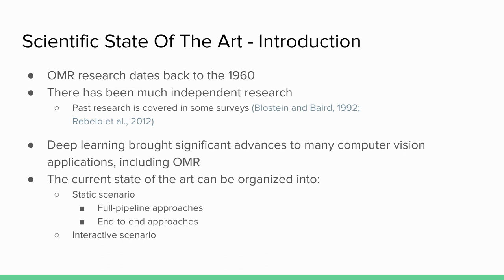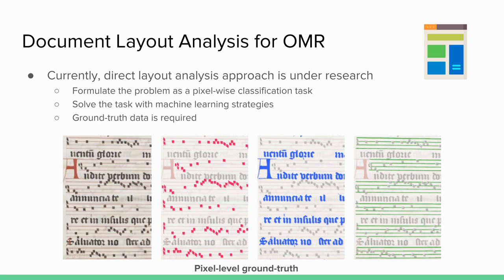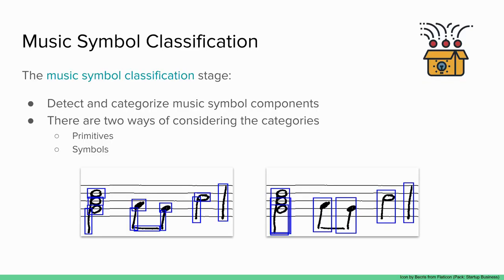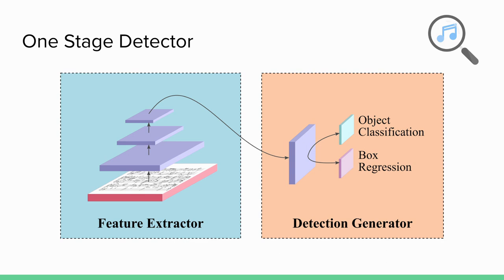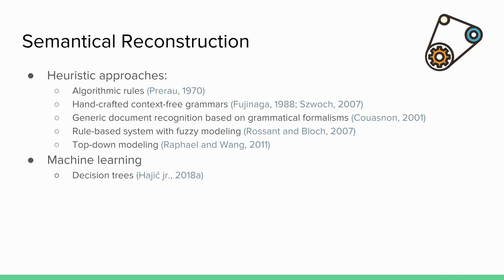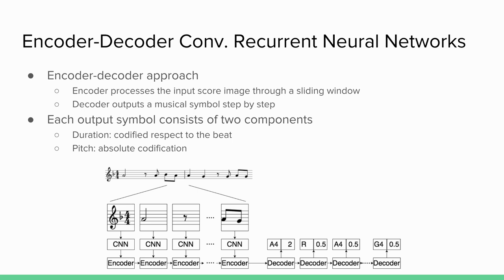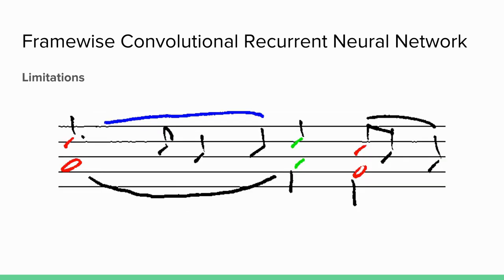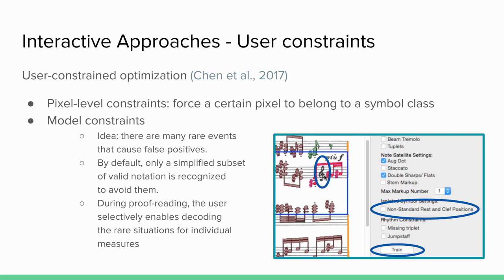Optical Music Recognition for Dummies - Part 4 - Scientific State of the Art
This is the recording of the "Optical Music Recognition for Dummies" Tutorial, given at the International Society for Music Information Retrieval Conference (ISMIR) 2018 in Paris, France.

Part 4 contains a complete overview of the scientific state of the art in Optical Music Recognition presented by Jorge Calvo-Zaragoza.